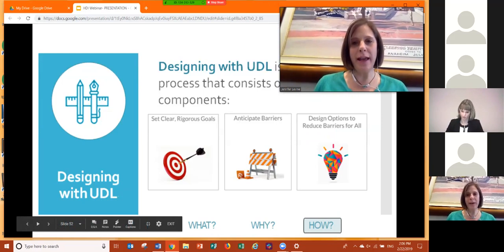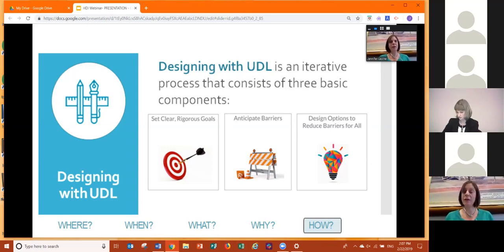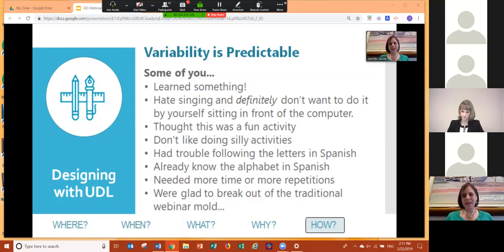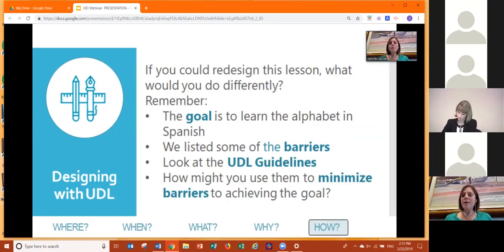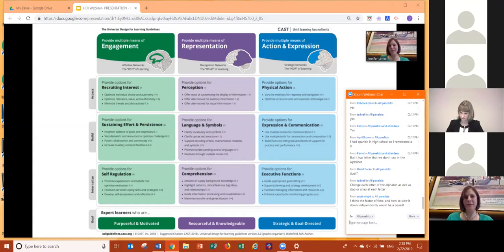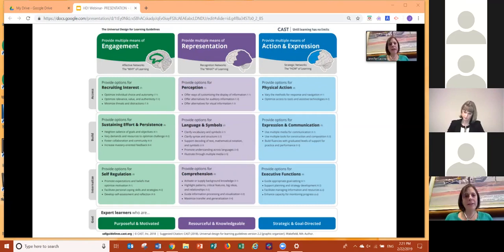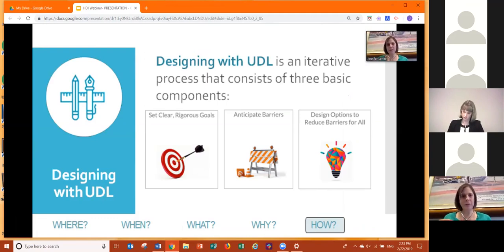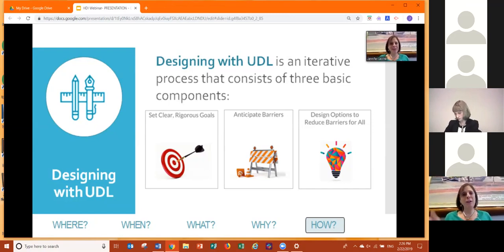UDL Seminar Part 3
Universal Design for Learning Seminar February 22, 2019